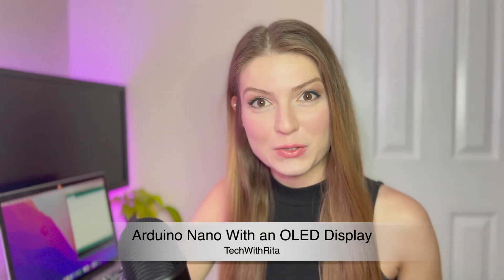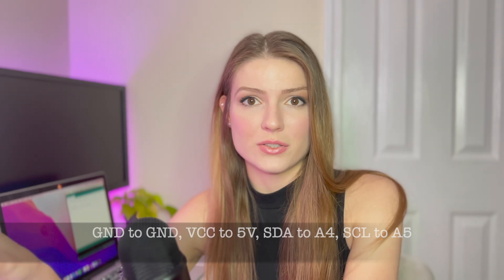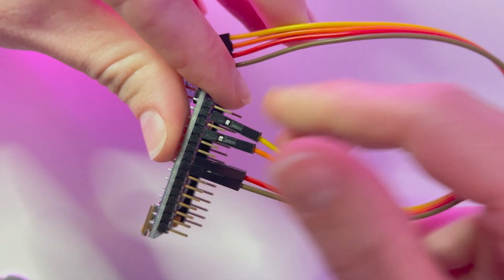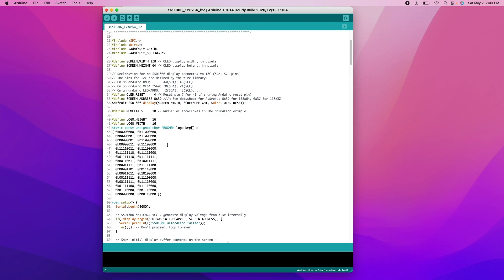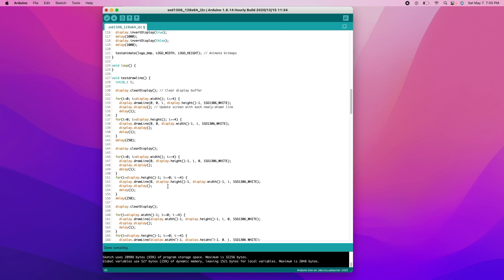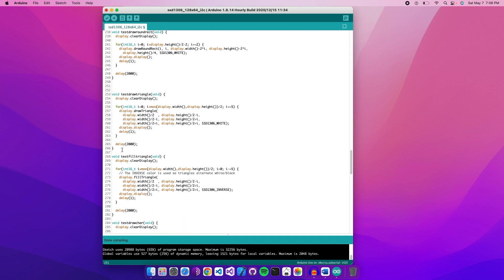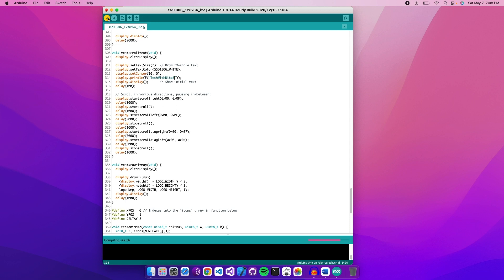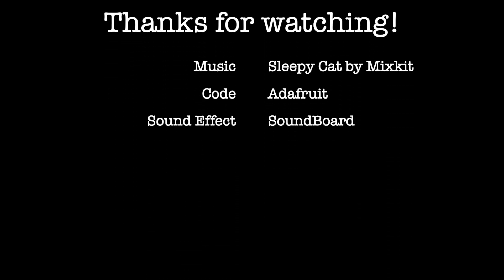Arduino Nano With OLED Display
This video is a simple and easy explanation of how to connect the Arduino Nano dev board to the OLED display, regardless of it's size... and how to upload example code to create animations and text on the display.

(I'm not on other social media)